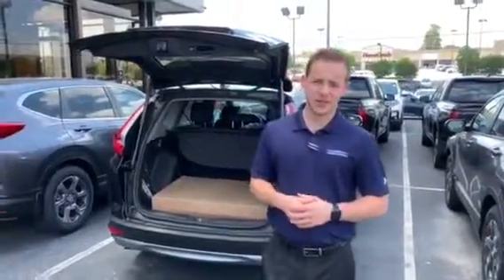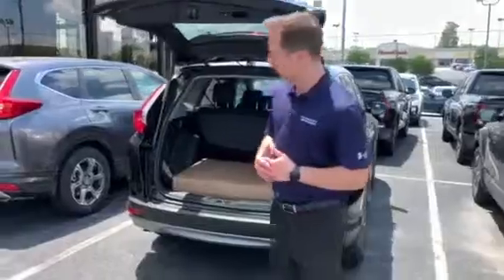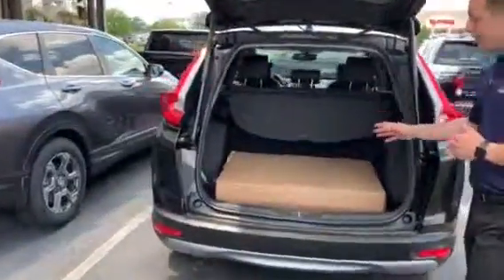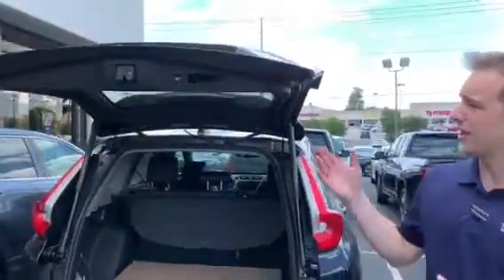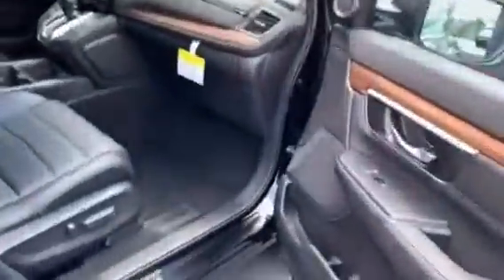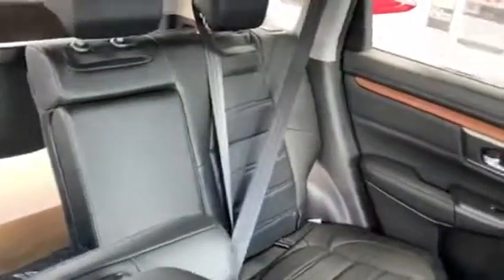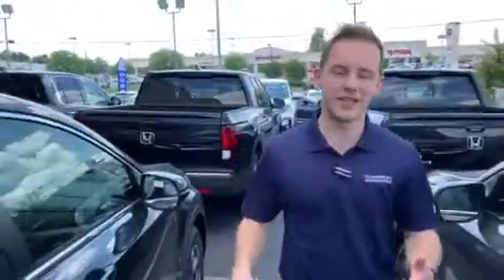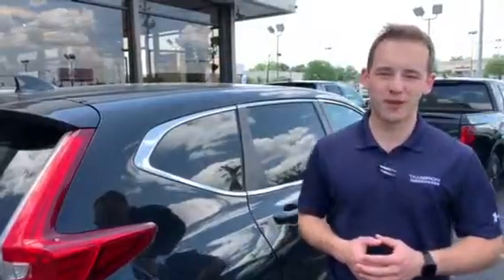2019 Honda CR-V for Teresa from Dylan Lunsford at Tameron Honda